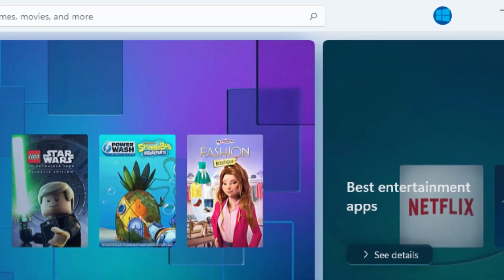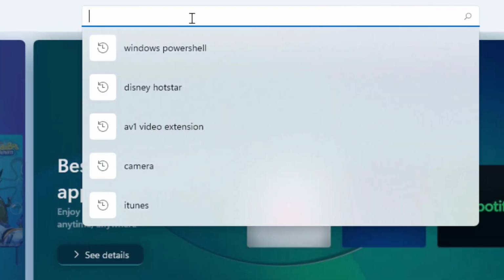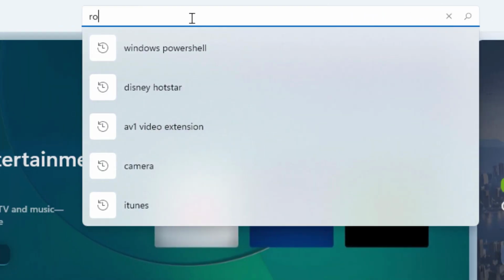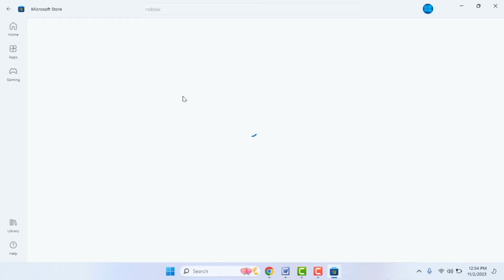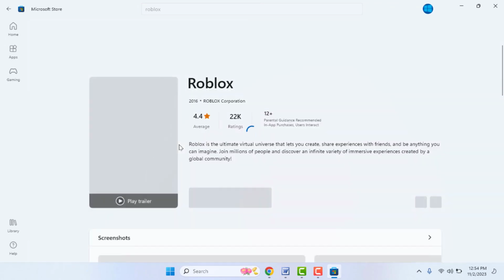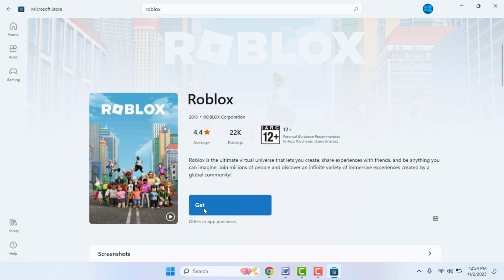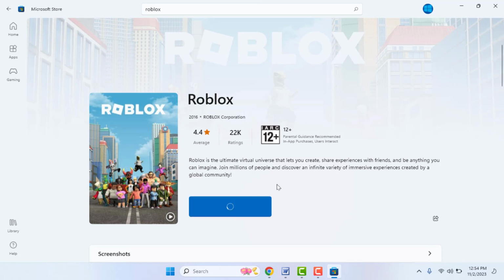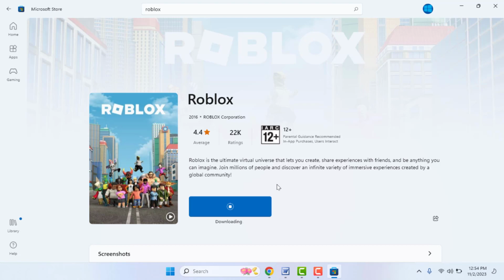How to Download & Install Roblox from Microsoft Store on Windows 11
On Window 11 How to Download & Install Roblox from Microsoft Store
How to Download & Install Roblox in Windows 11